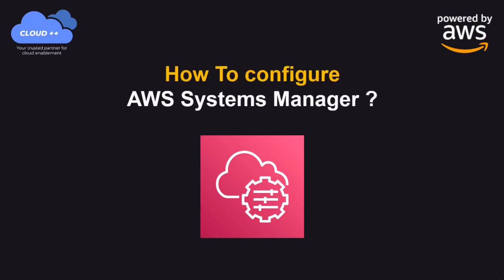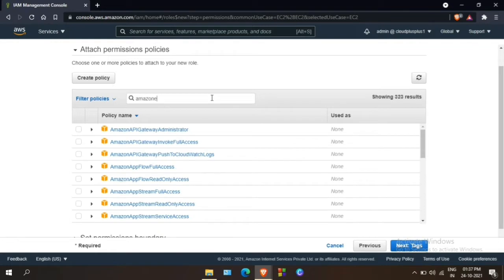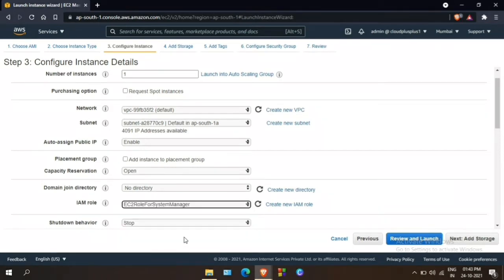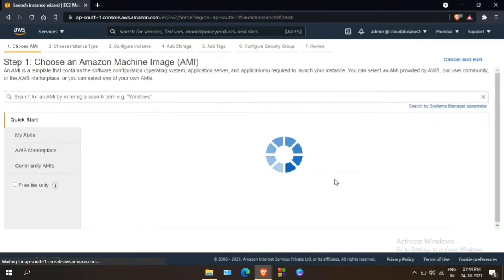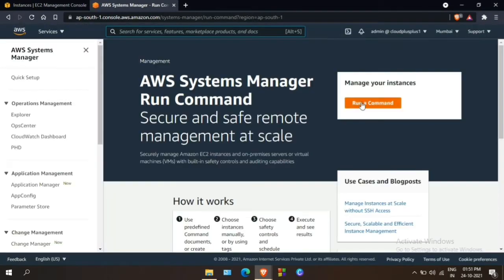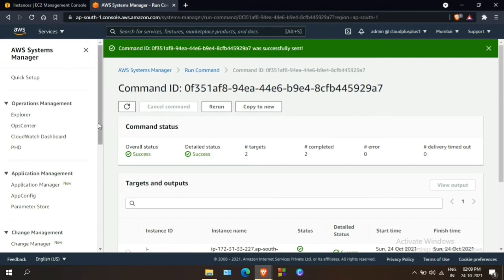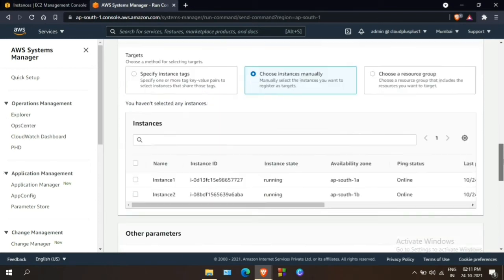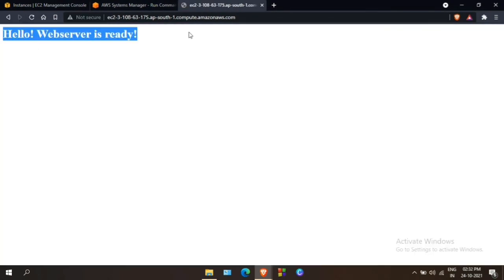AWS Certification Training: How to configure AWS Systems Manager?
How to configure AWS Systems Manager?

Watch this video to:
Enable AWS Systems Manager to take action on Amazon EC2 instances safely & at scale.
Learn to automate management tasks by eliminating the need to use bastion hosts, SSH or remote PowerShell.

for course curriculum & other details.